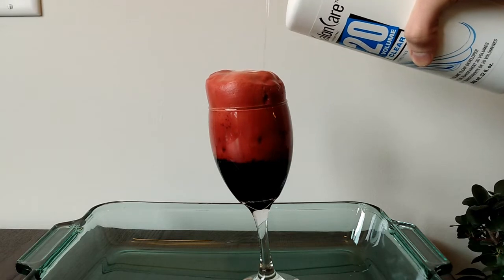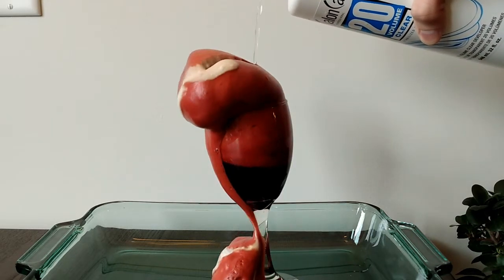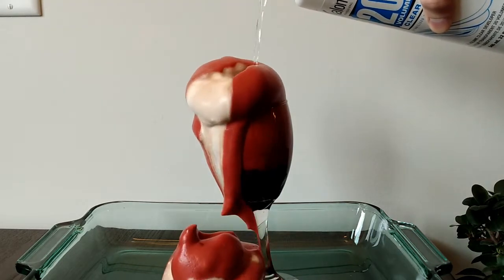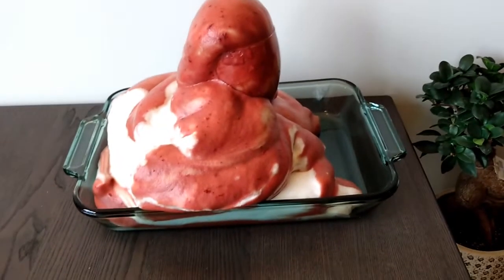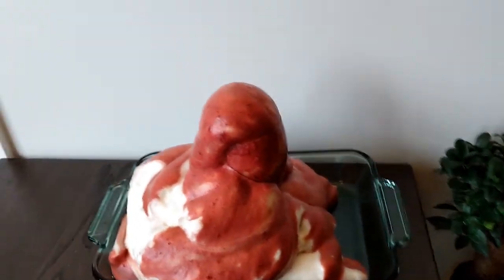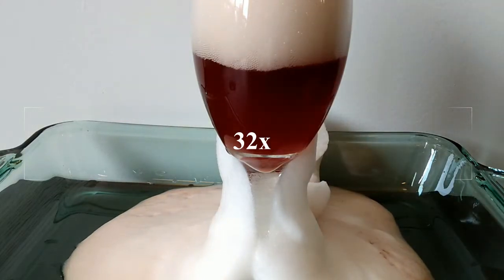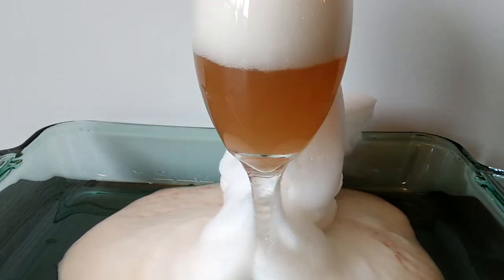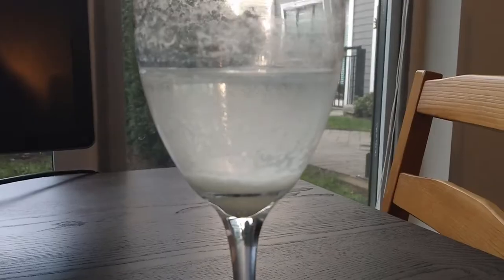Blood Vs. Hydrogen Peroxide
Similar to the elephant toothpaste experiment, let's see what happens when we add hydrogen peroxide to blood! Hydrogen peroxide can also be a carpet cleaners best friend - let me show you why in this video!

USA PRODUCT LINKS:
6% HYDROGEN PEROXIDE
12% HYDROGEN PEROXIDE

UK PRODUCT LINKS:
6% HYDROGEN PEROXIDE (RECOMMENDED)

CANADA PRODUCT LINKS:
6% HYDROGEN PEROXIDE (RECOMMENDED)
12% HYDROGEN PEROXIDE

Audible Premium Plus monthly membership sign-up ($0.99/mo for the first 3 months + $20 Audible credit)

Thank you for engaging with our content and being a valued member of our community. At The Stain Guide, our mission is to assist everyday individuals in tackling tough spots, stains, and odours, and we rely on viewers like you to make it possible. If you appreciate our efforts and would like to support our ongoing mission to create more helpful content, please consider using the following Amazon affiliate link for your next purchase on Amazon.com Your support means the world to us!